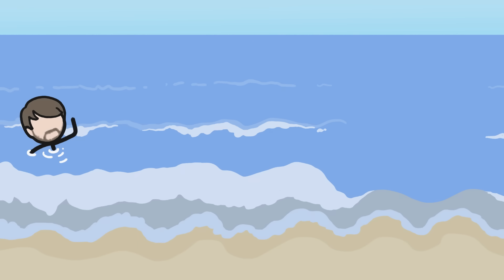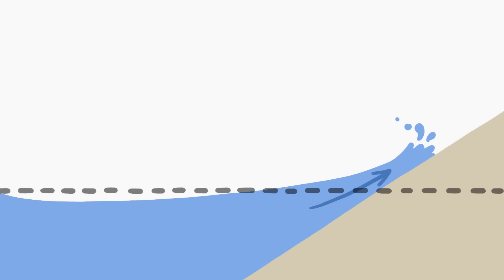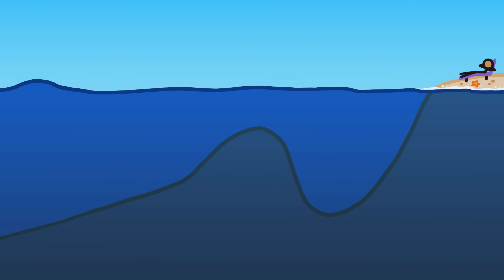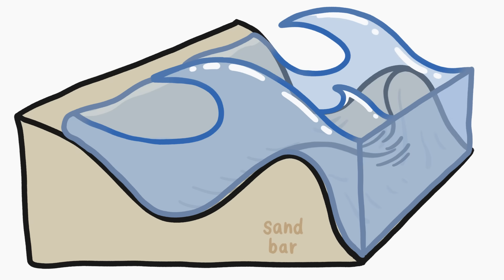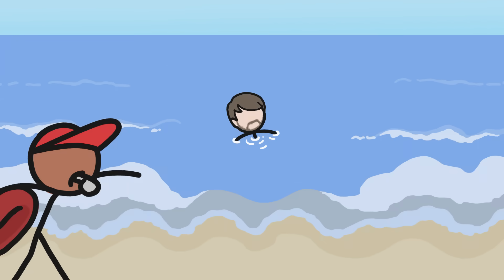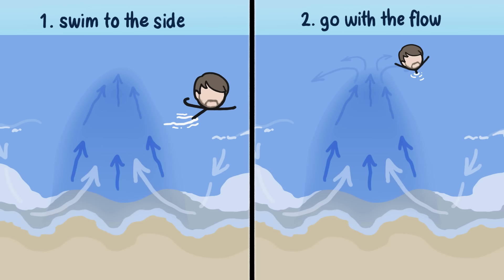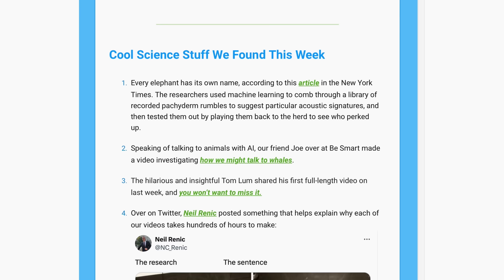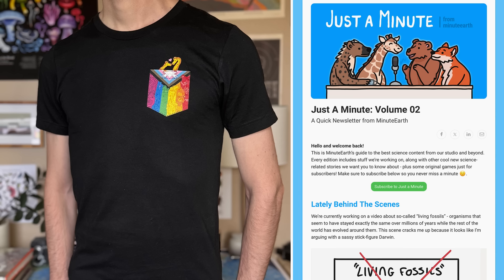The Deadliest Thing At The Beach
You might think the most dangerous thing that can happen at a beach is a shark attack, or that the scariest thing might be a tsunami - but instead, rip currents kill more beachgoers than all other causes combined.

To learn more about this topic, start your googling with these keywords:
- Jetty: a breakwater constructed to protect or defend a harbor, stretch of coast, or riverbank.
- Rip current: a relatively strong, narrow current flowing outward from the beach through the surf zone and presenting a hazard to swimmers.
- Rip tide: a strong current caused by tidal flow in confined areas such as inlets and presenting a hazard to swimmers and boaters. A similar but distinct phenomenon often confused for a rip current.
- Sandbar: a deposit of sand forming a shallow area in the sea or a river.
- Surf zone: the area of the ocean where waves break near the shoreline.
- Undertow: a current of water below the surface and moving in a different direction from any surface current. Also distinct from a rip current.
- Wave Set Up: elevation of the mean water level at the shoreline due to wave breaking in the surf zone.

CREDITS
Cameron Duke | Script Writer, Narrator and Director
Lizah van der Aart | Storyboard Artist

REFERENCES
Brander, Robert W. “Rip Currents.” Encyclopedia of Earth Sciences Series/Encyclopedia of Earth Sciences, 1 Jan. 2019, pp. 1442–1447,

Castelle, B., et al. “Rip Current Types, Circulation and Hazard.” Earth-Science Reviews, vol. 163, Dec. 2016, pp. 1–21,

Leatherman, Stephen P. “Undertow, Rip Current, and Riptide.” Journal of Coastal Research, vol. 28, no. 4, 1 July 2012,

Masselink, Gerd, et al. Introduction to Coastal Processes and Geomorphology. Routledge, 4 Apr. 2014.

McCarroll, R. Jak, et al. “Evaluation of Swimmer-Based Rip Current Escape Strategies.” Natural Hazards, vol. 71, no. 3, 25 Dec. 2013, pp. 1821–1846,

US Department of Commerce, National Oceanic and Atmospheric Administration. “Rip Currents - Currents: NOAA’s National Ocean Service Education.” Noaa.gov, 2019, oceanservice.noaa.gov/education/tutorial_currents/03coastal3.html

Withers, Archie, and Sergio Maldonado. “On the Swimming Strategies to Escape a Rip Current: A Mathematical Approach.” Natural Hazards, vol. 108, no. 2, 22 Apr. 2021, pp. 1449–1467,